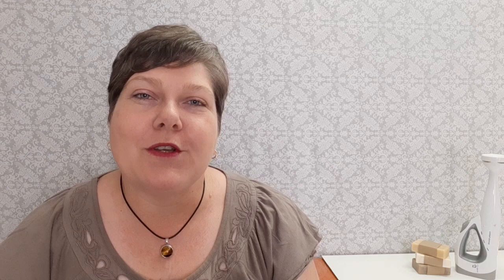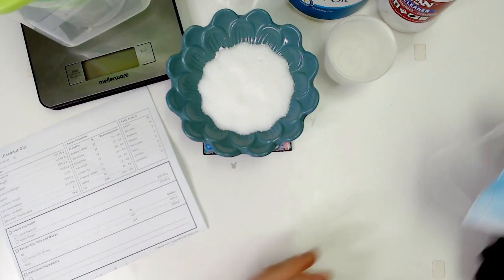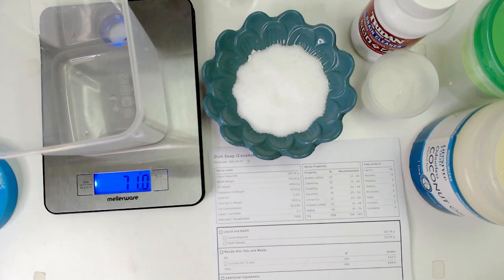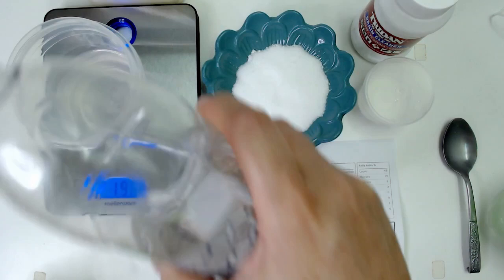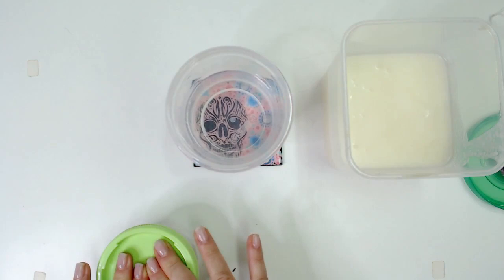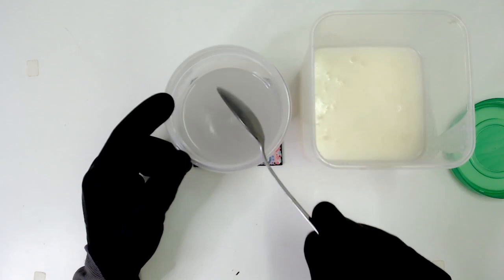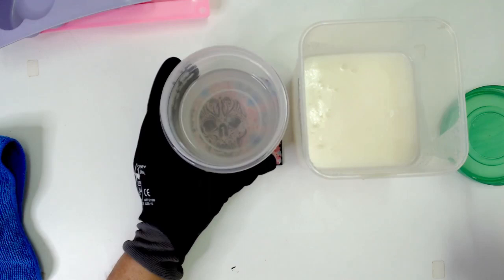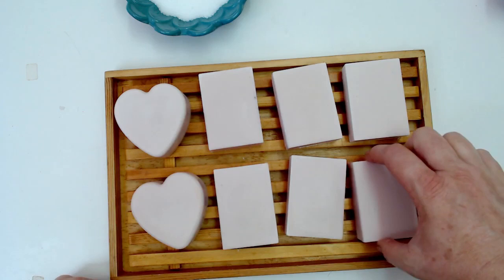Citric Acid in Soap / Hard Water Soap Scum Solution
Adding citric acid to your Dish or Laundry soap will help reduce soap scum in hard water, and can even help reduce chances for DOS (Dreaded Orange Spots).
The reaction between Citric Acid and Sodium Hydroxide produces Sodium Citrate that acts as a Chelator by binding to the minerals and metals in your water and in the process improves the effectiveness of your soap. This is a lovely zero waste, vegan soap that produces a lot of bubbles with a high cleansing value.  It can be used as a dish or laundry soap.

00:00 Intro
01:20 Why we use Citric Acid
02:25 How Much Citric Acid
05:00 Ingredients Measurement
11:00 IMPORTANT mixing info
17:00 Pour
17:50 Unmolding

Citric Acid in soap.
You can use 1% to 3% (in relation to your oil weight) of Citric Acid in your soap recipe
10grams of Citric Acid will neutralize about 6,24 grams of NaOH or 8,42 grams of KOH

Dissolve the Citric Acid in your water before adding lye,
WARNING because of the acidity the solution can bubble up when the lye is added. Make sure you use a large container with plenty of head-space to mix in, alternatively you can place your lye container in another container or work in the zink.

The recipe used in the video (1000grams of Dish Soap with a 0,5% Superfat)
634grams Coconut oil (100%)
231grams Water
115grams NaOH +  4gram NaOH to adjust for the Portion of lye neutralized by the CA
12 grams  Citric Acid ( 1% of the Oil weight)

New to soapmaking and need all the relevant info in one place?
UDEMY Online Course:  A-Z Soapmaking at Home.

In this Video:
Coconut Oil
Citric Acid

Good Reading Material:
Everything Soapmaking Book

Long Spout Jugs
Individual Cavity Mold
Loaf Mold

Ingredients:

Coconut Oil
Castor Oil
Koalin Clay
Bentonite Clay
Stearic Acid
Citric Acid
Activated Charcoal

Recording Equipment:

Mic Stand to hold my Top-down Camera
Nikon D3400 Camera
50mm Lens